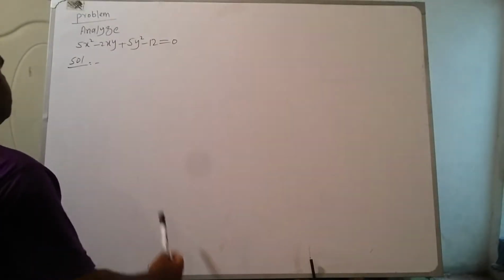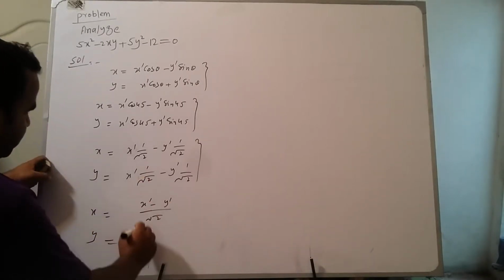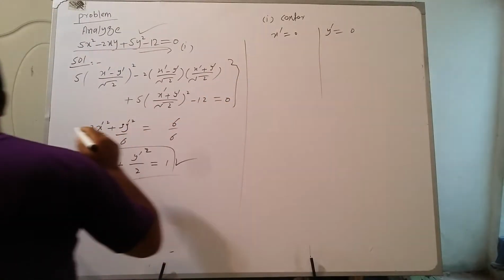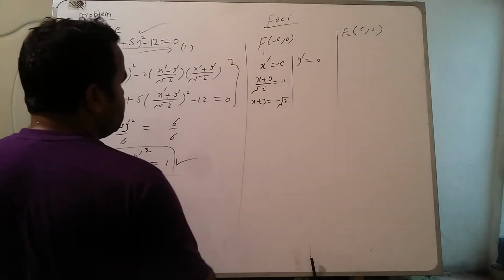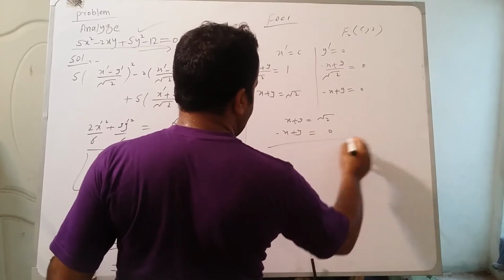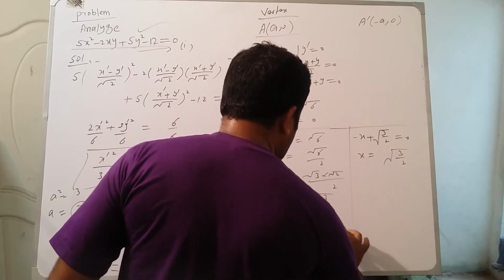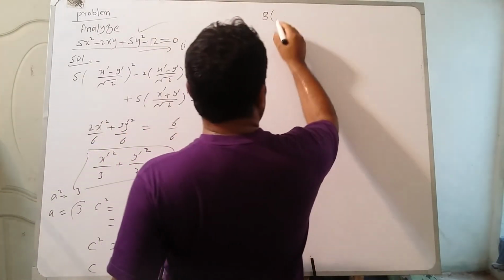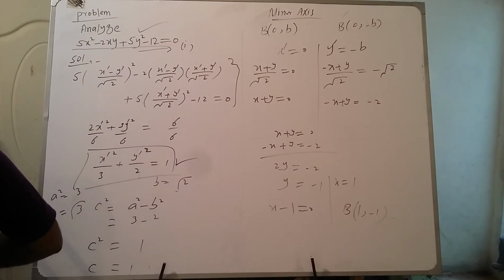ellipse examples | ellipse exercise | ellipse problem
ellipse examples and solutions